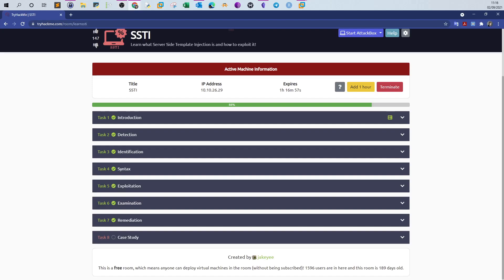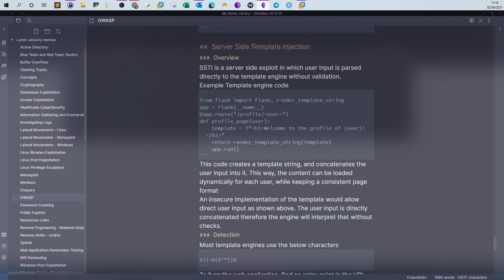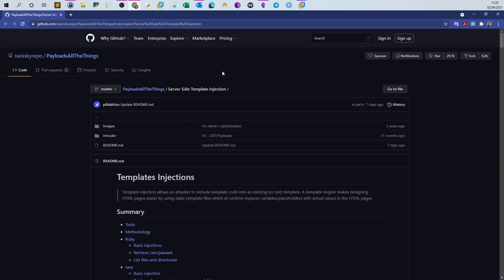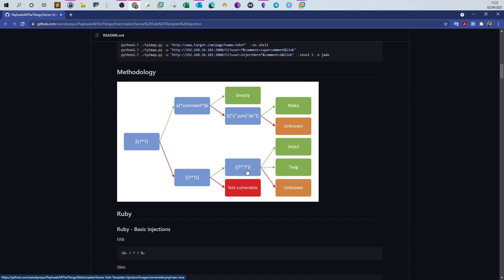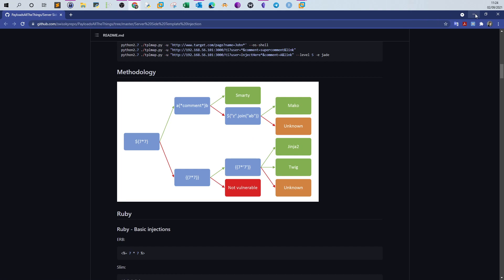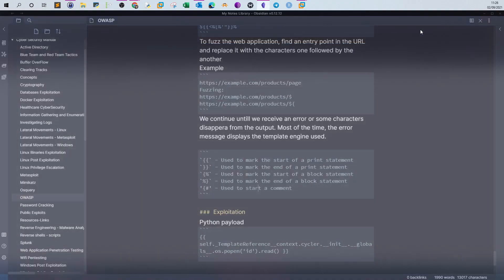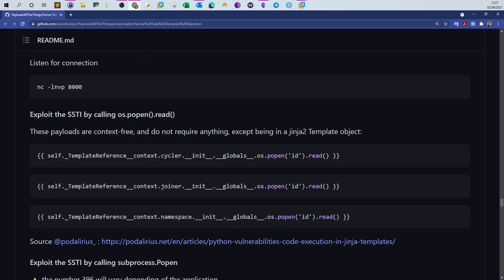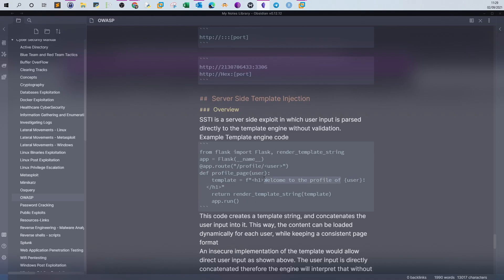Server Side Template Injection Vulnerability Explained | TryHackMe SSTI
In this video walk-through, we covered the detection, exploitation and remediation of Server Side Template Injection Vulnerability.